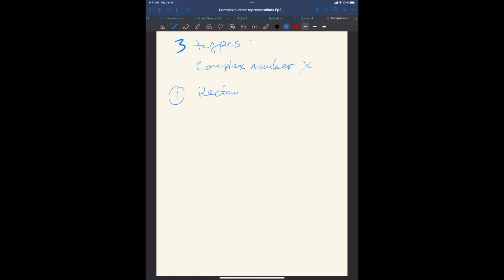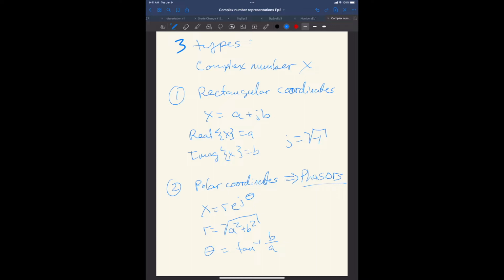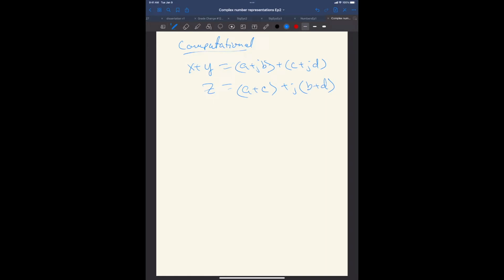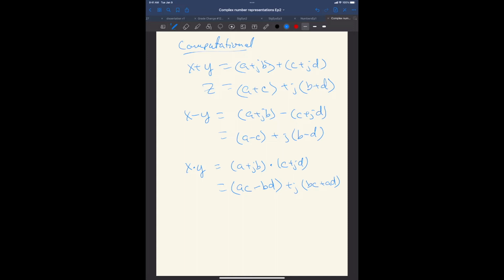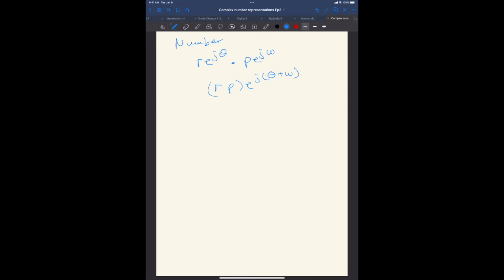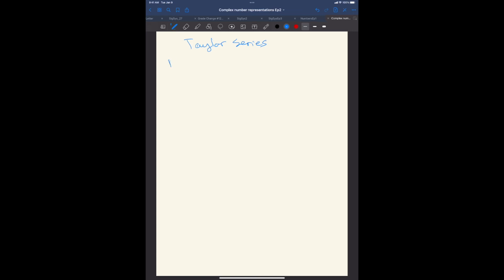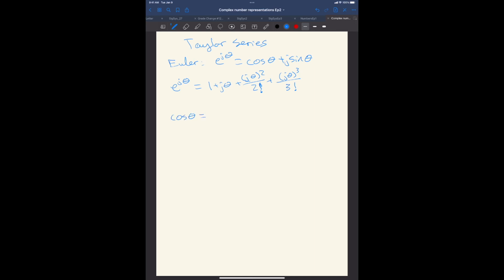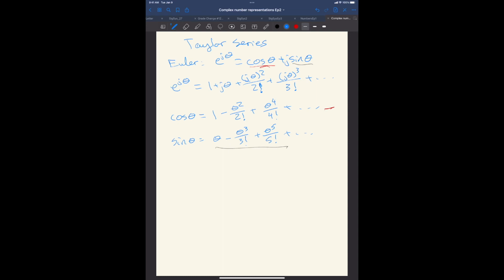Complex Numbers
A review of complex numbers and Euler's Identify.